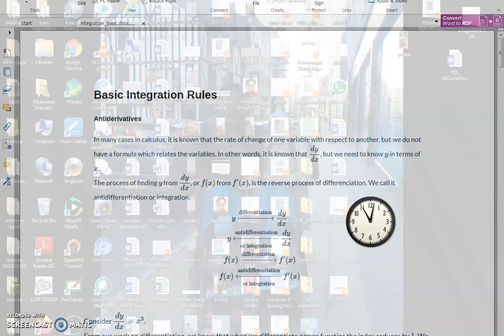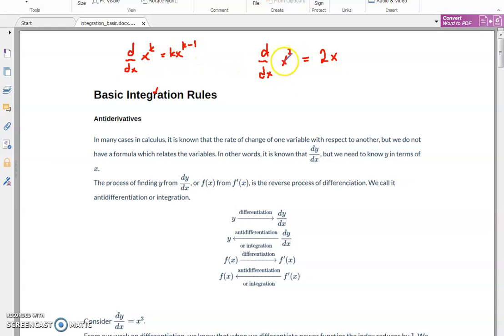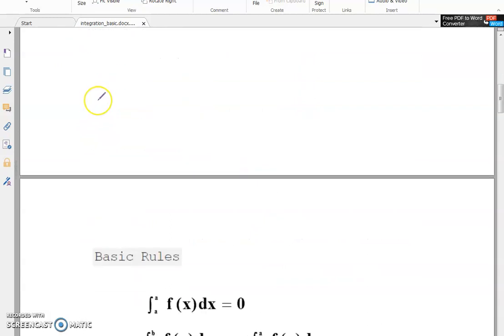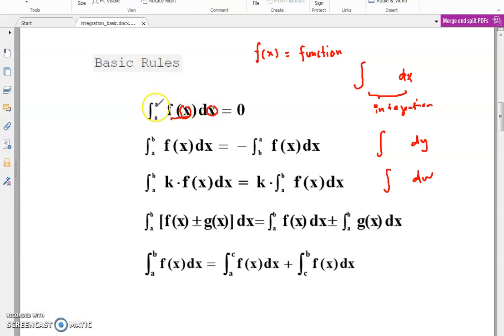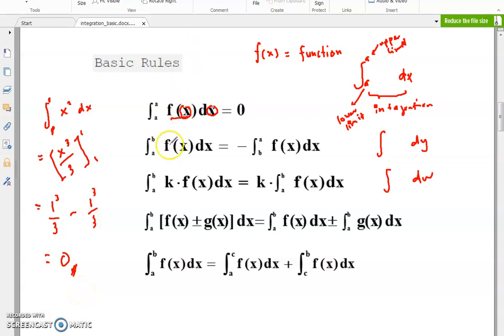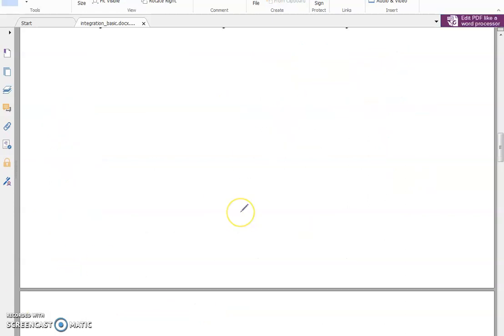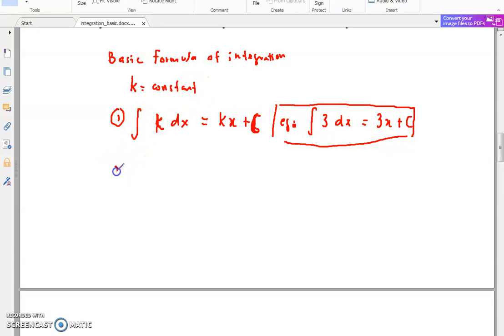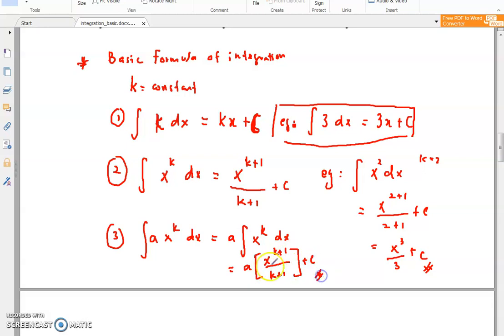integration part 1